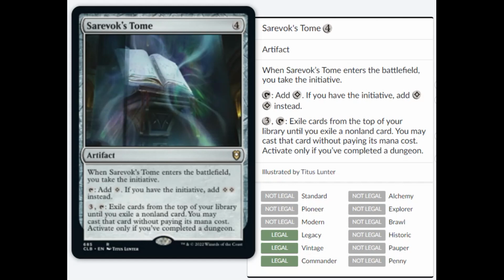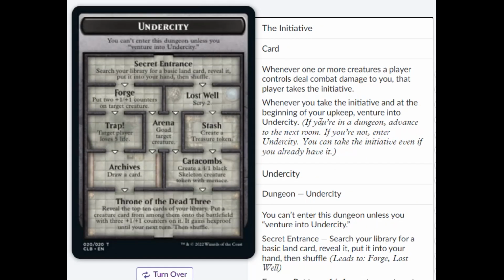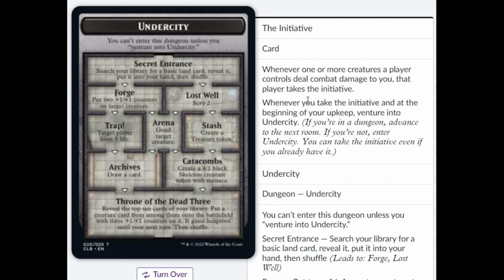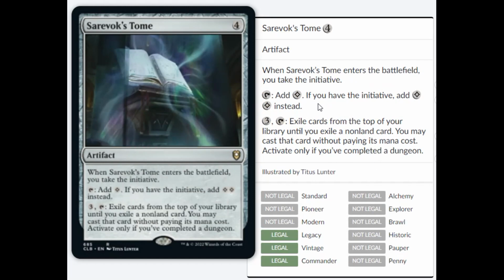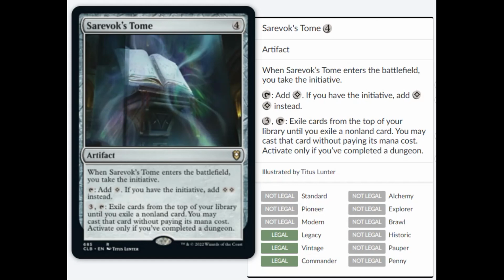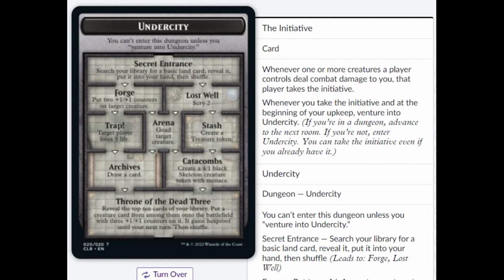Sarevok's Tome overlooked